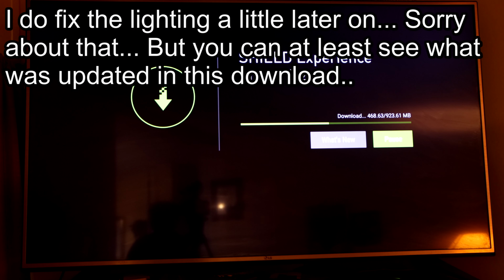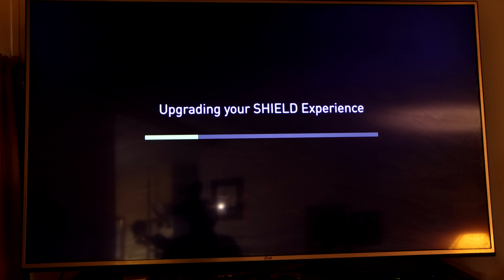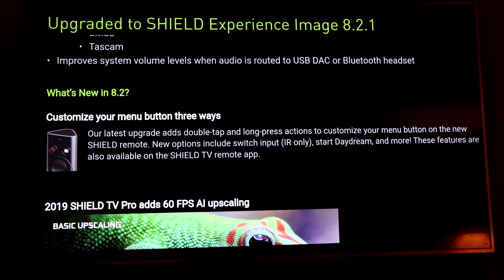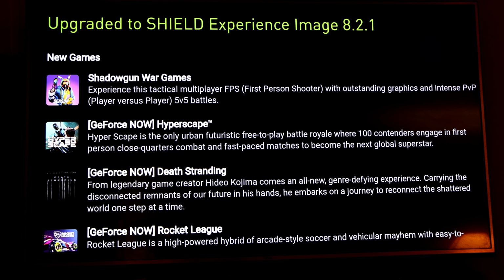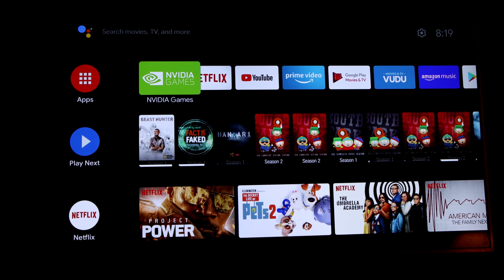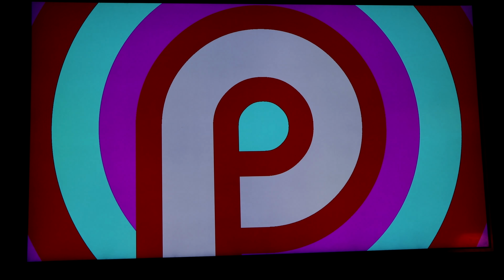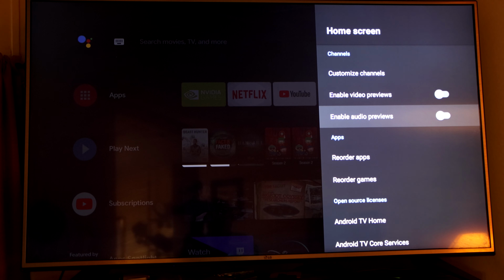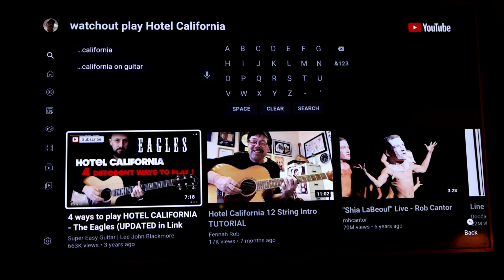Nvidia Shied upgrade 8.2.1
I just updated my Nvidia Shield Pro to update 8.2.1 and since it was almost 1Gb big, I decided to record and go over the update.

Also, if you would like to help my channel out, to purchase items for review and to then give away, please feel free to donate to my PayPal. If not, a thumbs up and post on my videos helps too. Here is the link if you would like to help me out...

My Telegram Group "Hayes Tech and Rom Reviews" This is the community that I use the most. Please, feel free to stop by and say "Hi"...